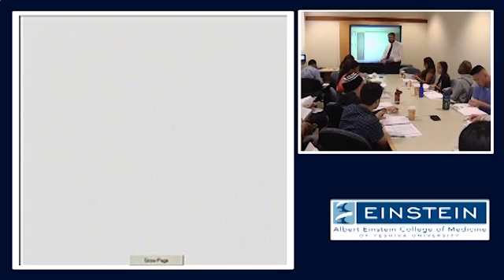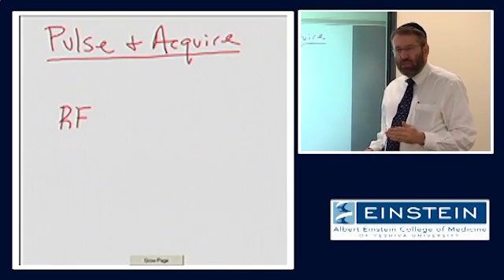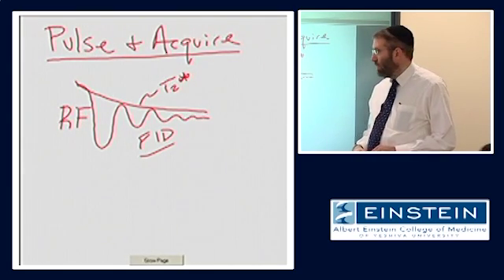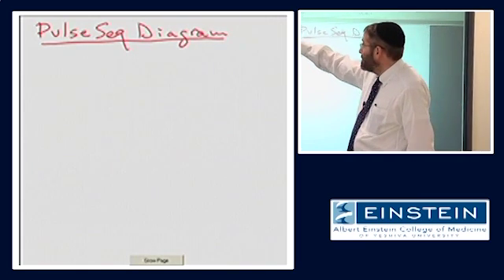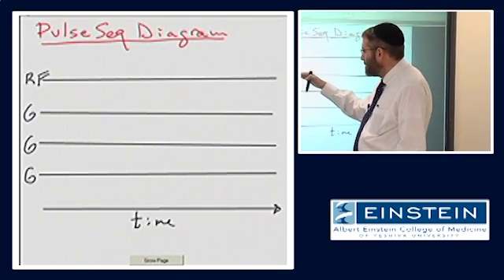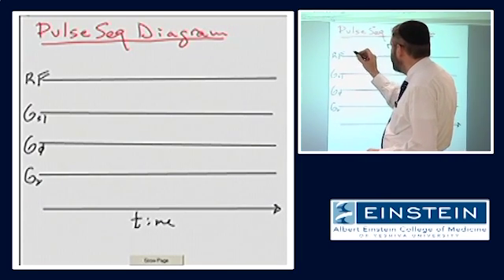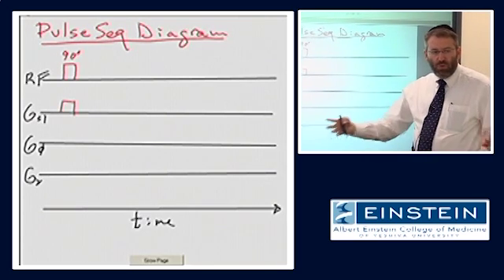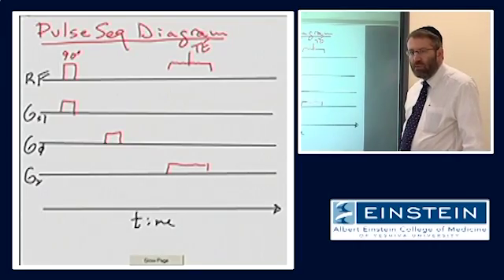Introducing MRI: Introduction to Pulse Sequences (30 of 56)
- The thirtieth chapter of Dr. Michael Lipton's MRI course covers Introduction to Pulse Sequences. Dr. Lipton is associate professor radiology at Albert Einstein College of Medicine and associate director of its Gruss Magnetic Resonance Research Center.